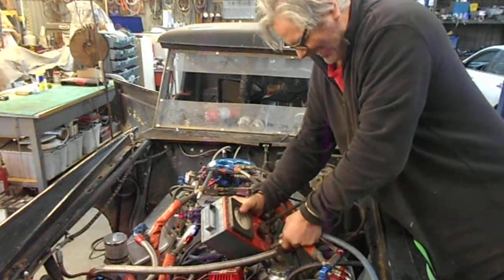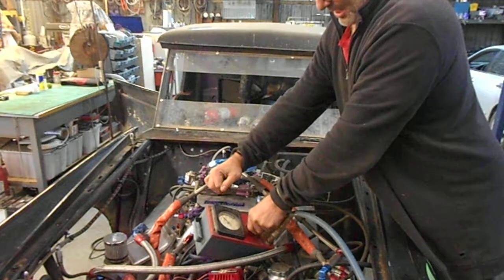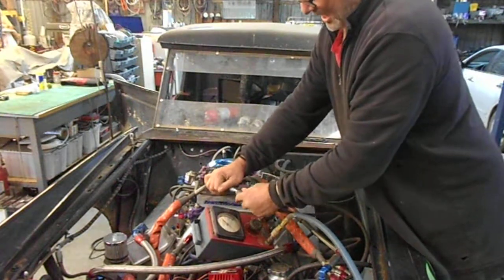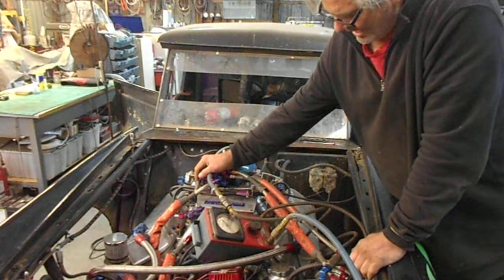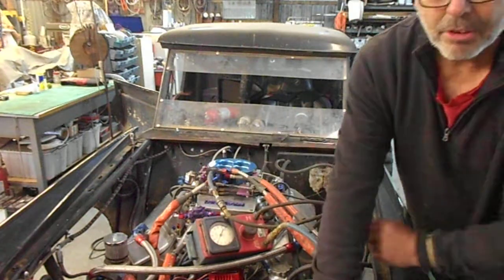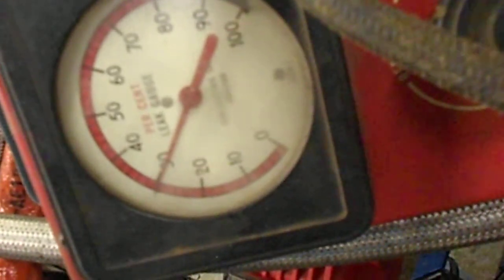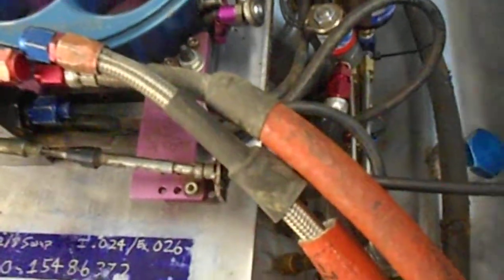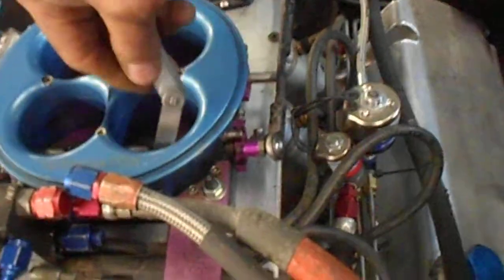lizzard racing tech1- rons terminator adjustments at throttle body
2 simple adjustments to improve terminator performance
bypass and idle adjustments
also 2 adjustments that are important